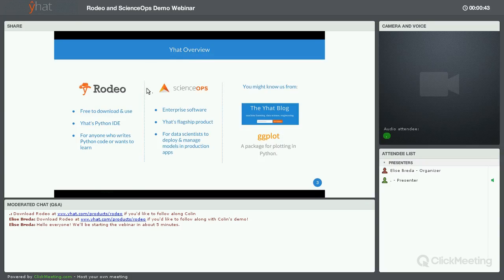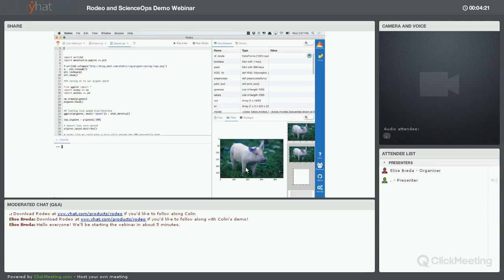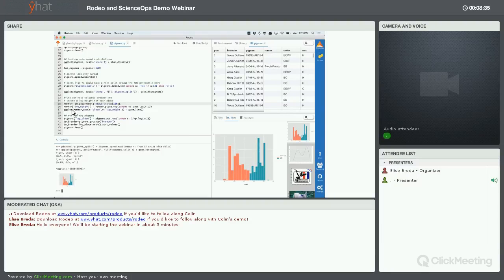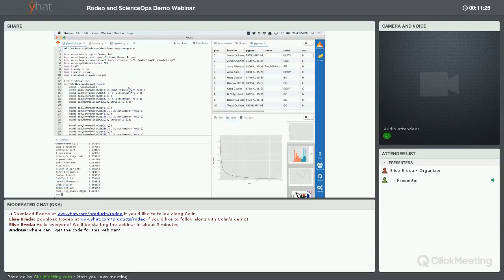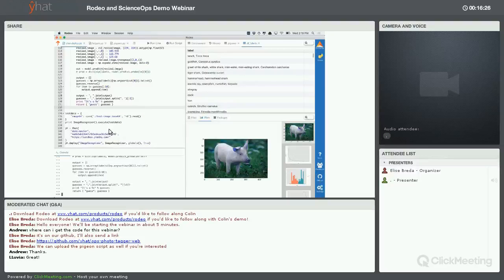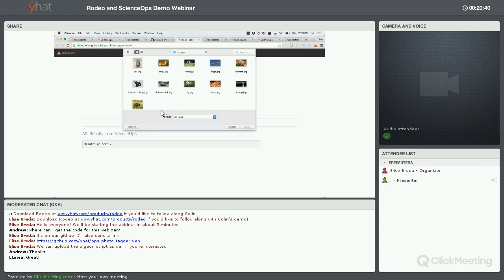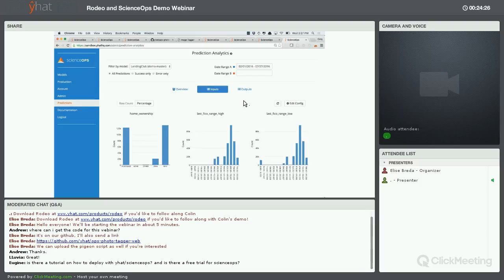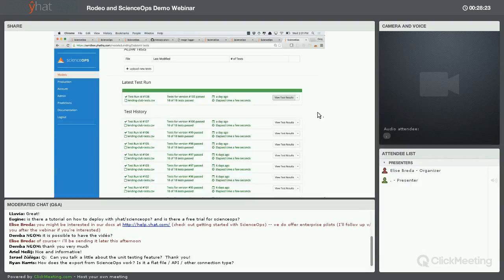Rodeo & ScienceOps Demo July 2016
Product tour of Yhat's Python IDE, Rodeo, and enterprise model deployment software, ScienceOps.

Colin provides a product tour of Rodeo using a very serious data set (pigeon racing) and then hands it over to Greg who showcases an deep learning image recognition app written in Python that he deploys to a javascript web app using ScienceOps.

Presented by:
Growth Strategist, Elise Breda
Rodeo Product Management Lead, Colin Ristig
CTO and Co-founder, Greg Lamp